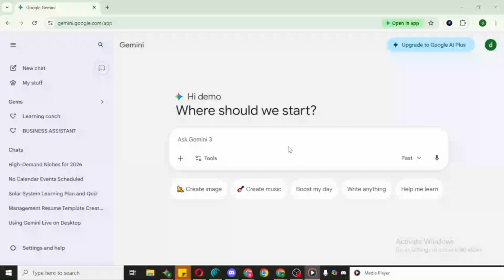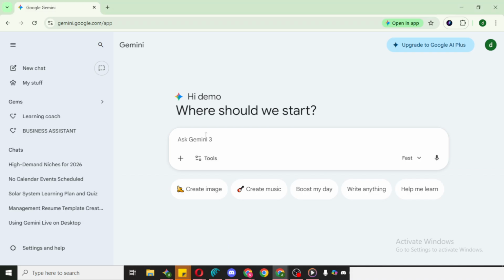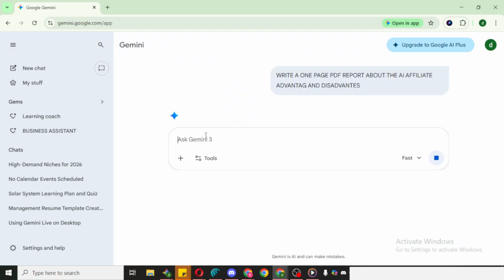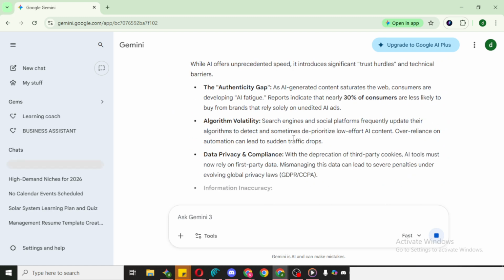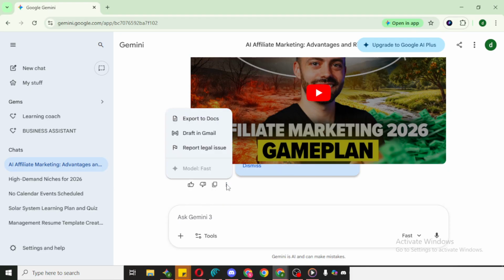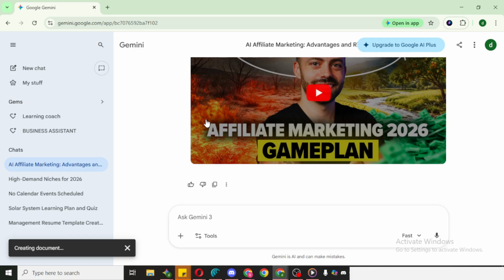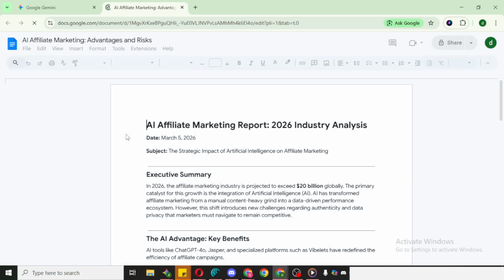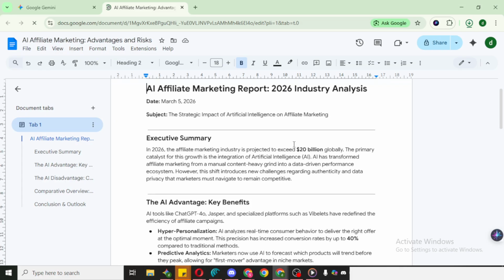How To Create A Pdf Document Directly In Gemini Ai (full guide 2026)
Today in this video we are going to learn  how to create a PDF directly in Gemini AI, generate PDF using Google Gemini, Gemini AI PDF creation tutorial, how to make PDF file with Gemini, create downloadable PDF in Gemini AI, Google Gemini document to PDF guide, export content as PDF using Gemini, Gemini AI file generation tips, how to format text into PDF with Gemini, create reports as PDF in Gemini AI, Gemini AI productivity document tutorial, how to download PDF from Gemini, Google Gemini content export guide, make professional PDF with Gemini AI, Gemini AI writing to PDF workflow